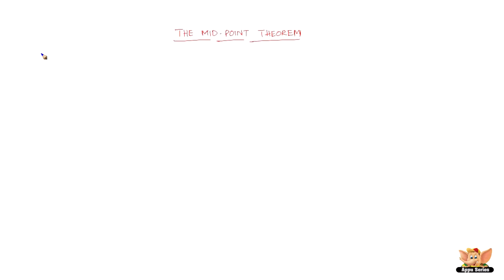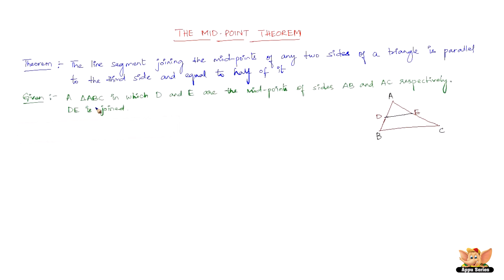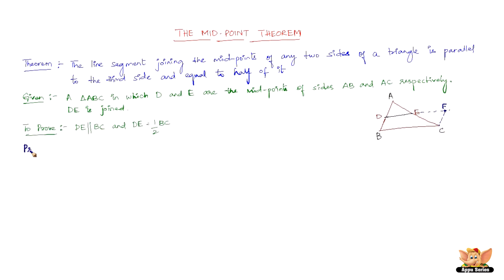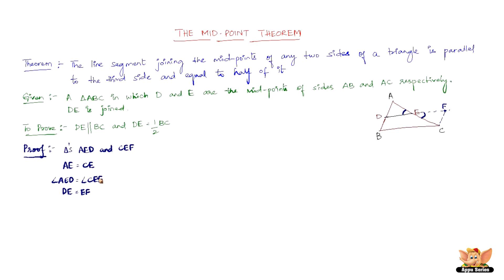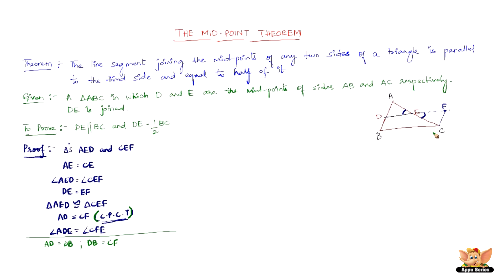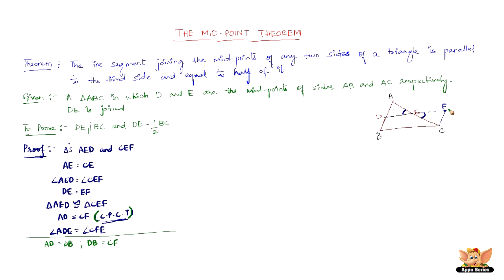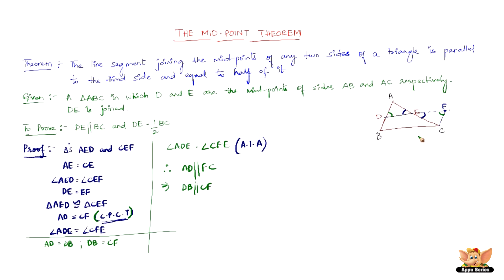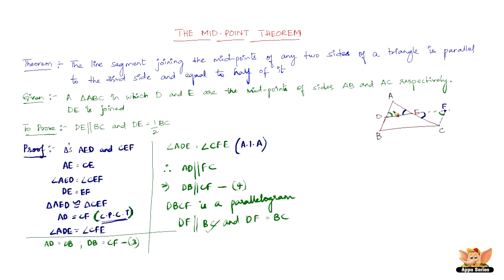What is the 'Mid-Point Theorem' ?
The statement given below is the mid-point theorem all about. The below statement is proved in this video.
'The line segments joining the midpoints of any two sides of a triangle is parallel to the third side and equal to half of it'.